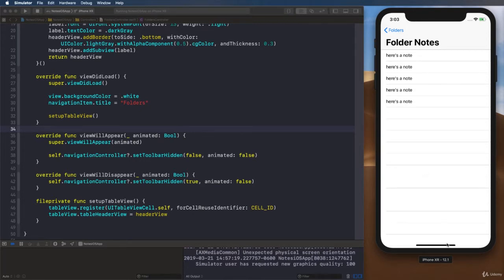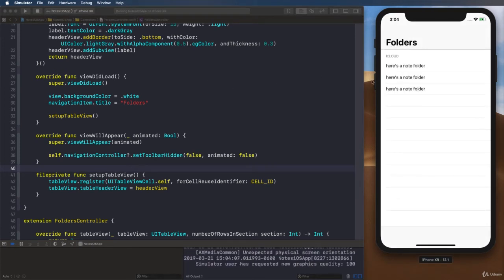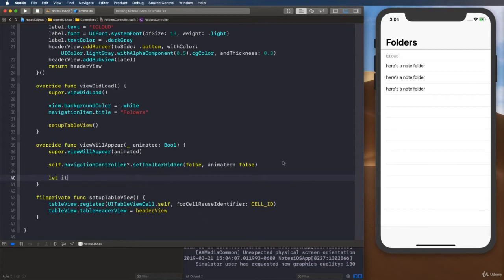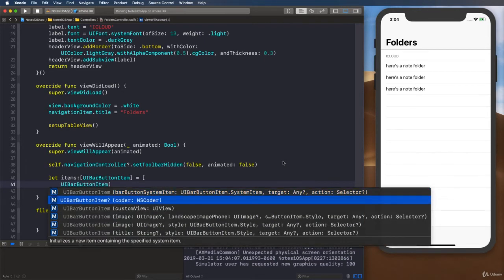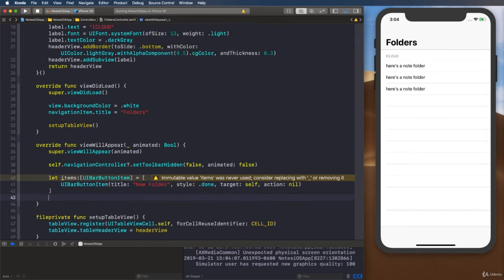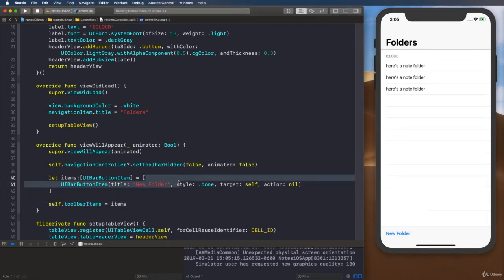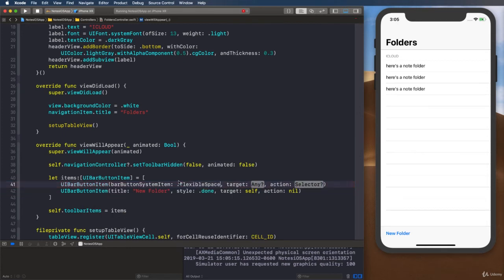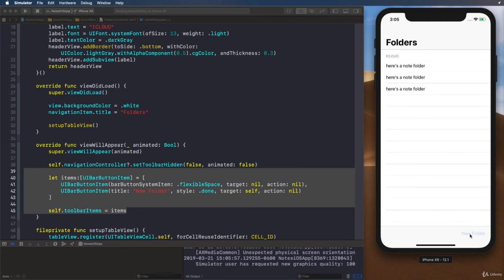2 Create & Use UIBarButtonItems in a ToolBar and only on one side!